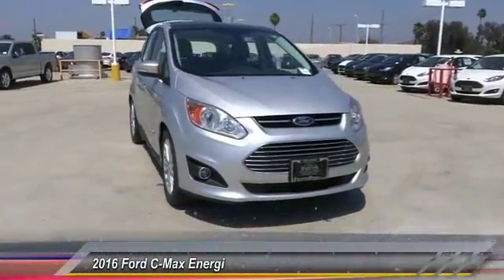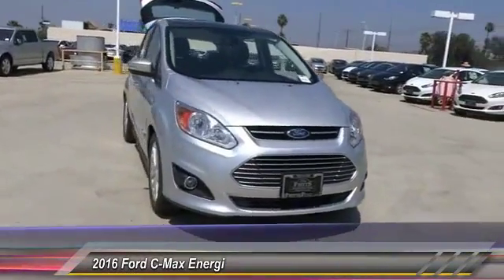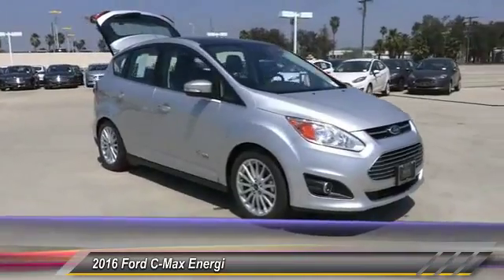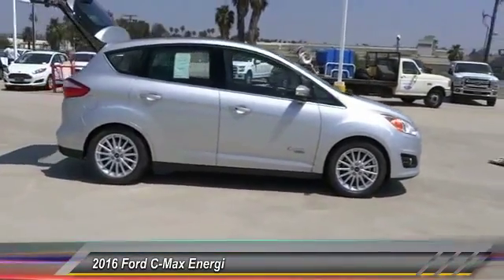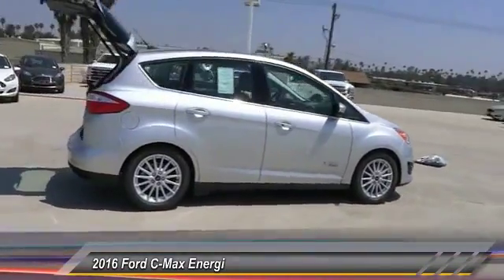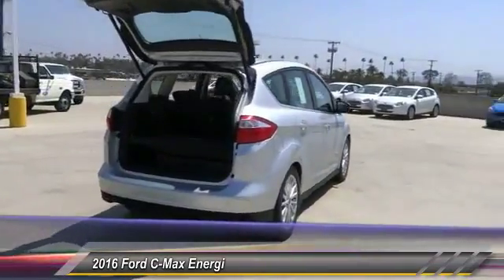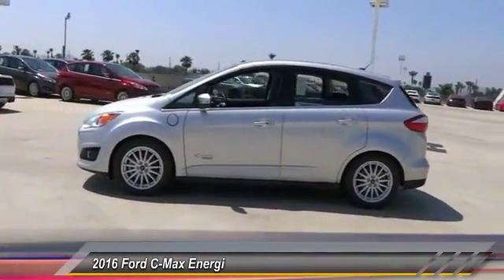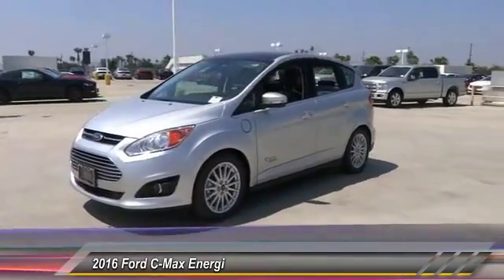2016 Ford C-Max Energi RIVERSIDE,CORONA,SAN BERNARDINO,MORENO VALLEY,FONTANA 62262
2016 Ford C-Max Energi 5dr HB SEL

Fritts Ford
8000 Auto Drive

FRITTS FORD, PROUDLY SERVING RIVERSIDE, CORONA, SAN BERNARDINO, MORENO VALLEY, FONTANA, AND SURROUNDING CALIFORNIA LOCATIONS. THIS SILVER 2016 Ford C-MAX ENERGI IS EQUIPPED WITH A ENGINE: 2.0L IVCT ATKINSON-CYCLE I-4 HYBRID , AUTOMATIC TRANSMISSION, AND RECEIVES AN ESTIMATED 40 City/36 Hwy MPG. 2016 Ford C-MAX ENERGI 5dr HB SEL Stock #: 62262 | VIN: 1FADP5CU2GL111348 | 2016 Ford C-Max Energi 5dr HB SEL Fritts Ford